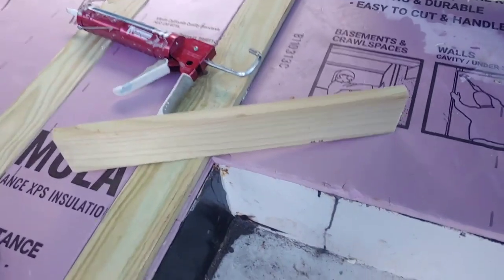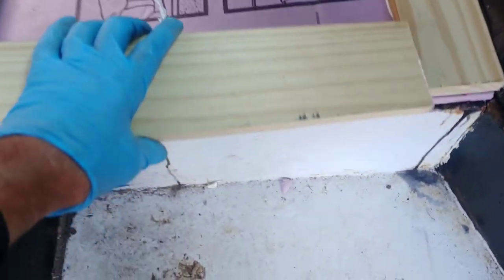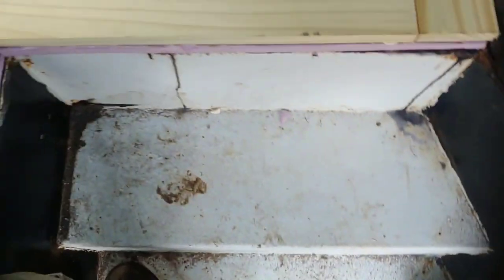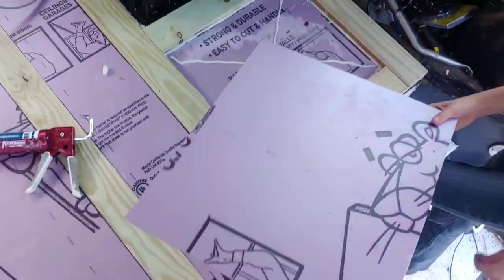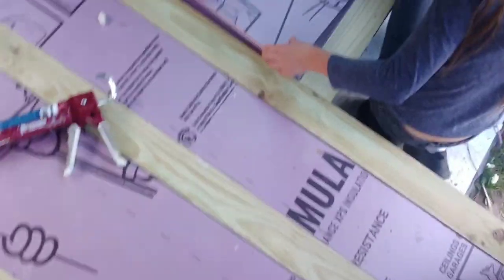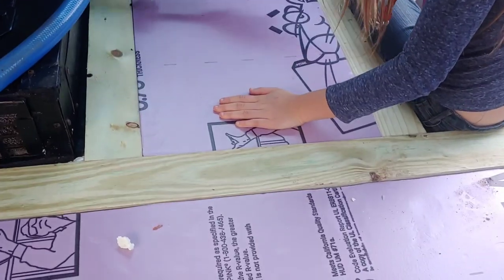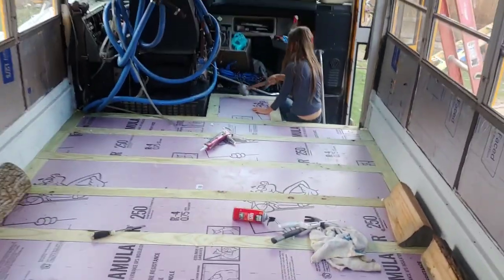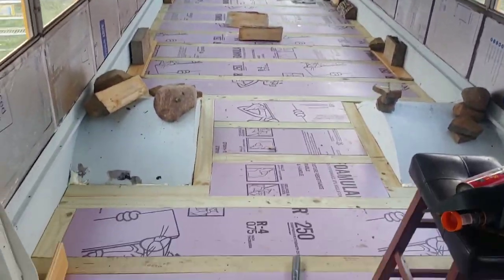Daniel's Matrix for Hardwood Flooring in a Skoolie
2 layers of 3/4" foam and 1X4 treated boards!